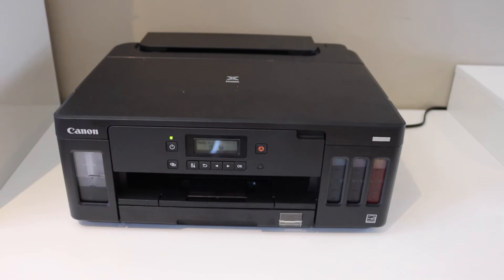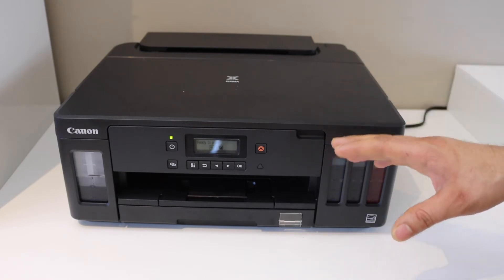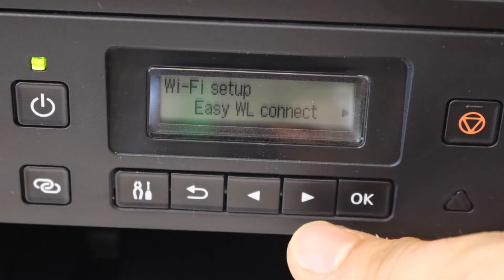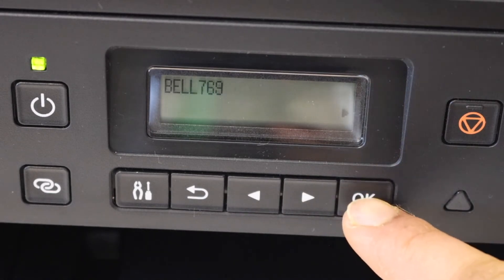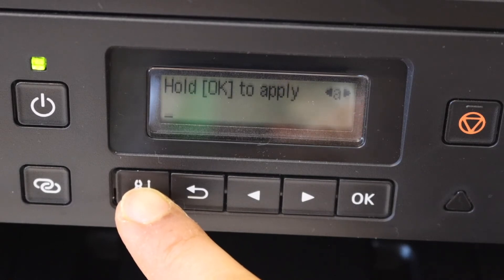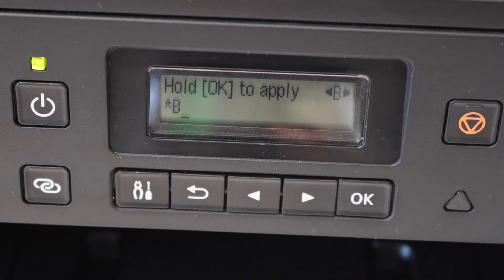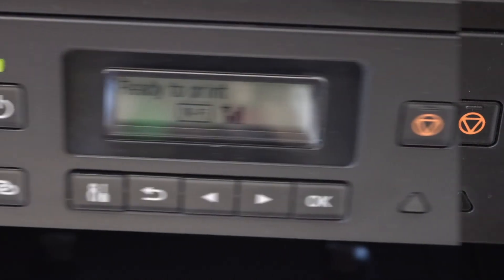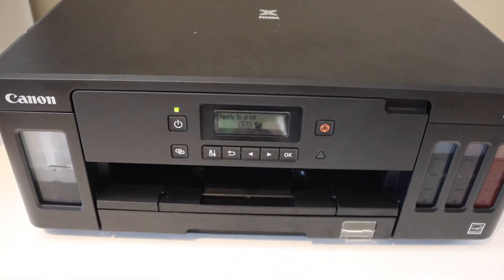Canon Pixma G5070 WiFi Setup.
This video reviews the method to do the wireless WiFi setup of your canon Pixma G5070 Printer. This helps to connect the printer with your home or office router so that it can be used for wireless printing.